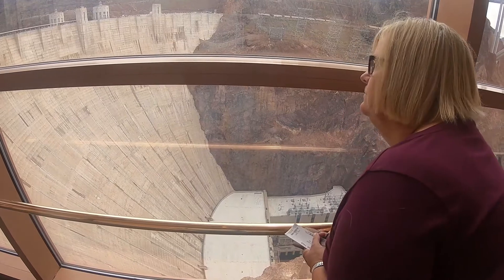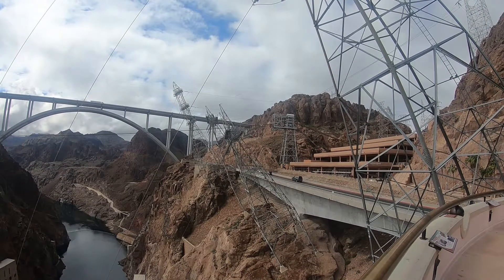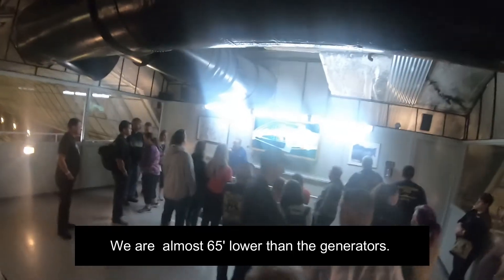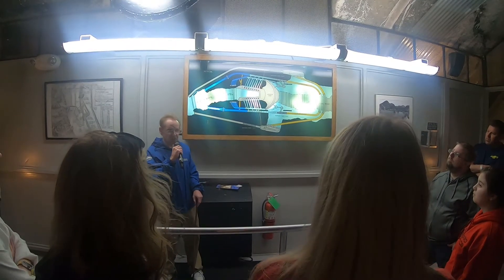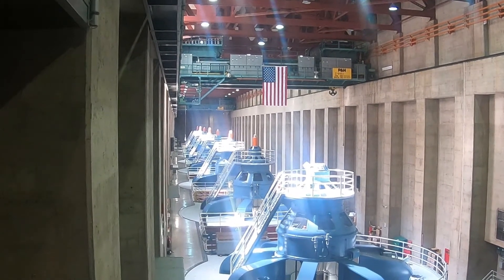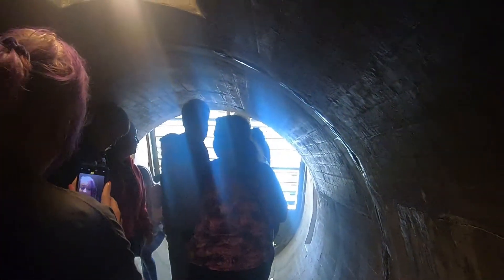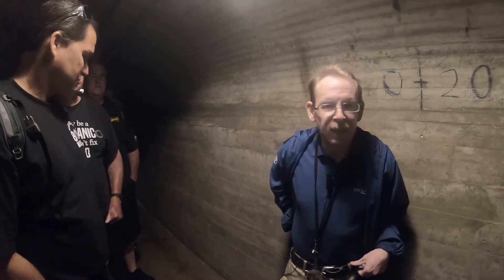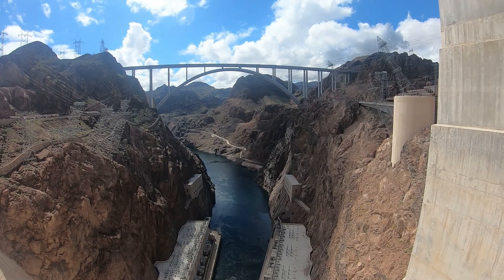March 11 2020 Hoover Dam Day 2 of 2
Today we took the full tour offered at the Dam.